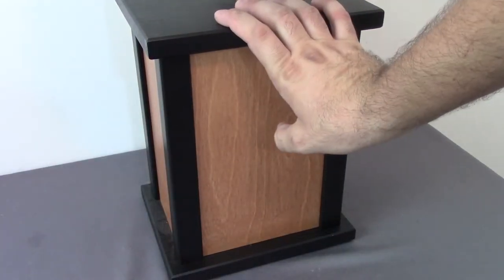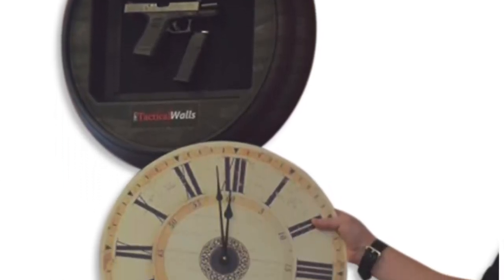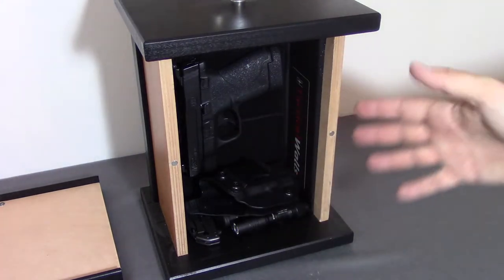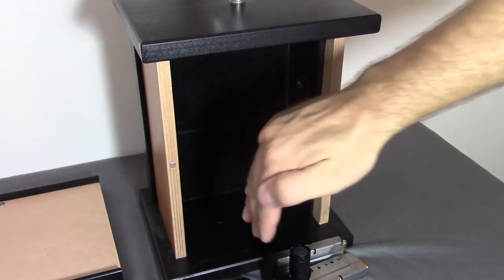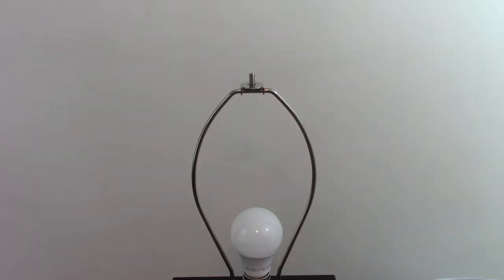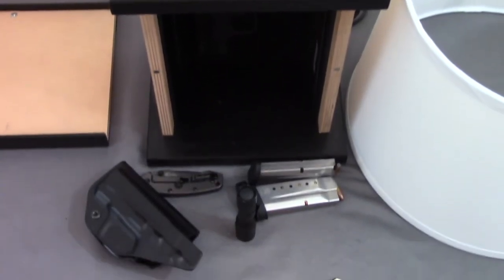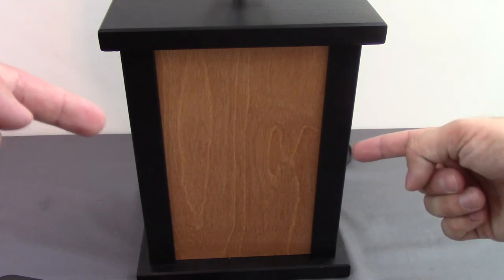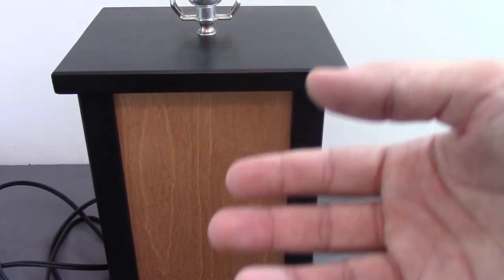Tactical Walls Tactical Lamp Review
Magnetic Lock Kit